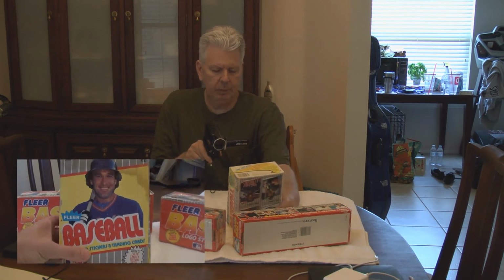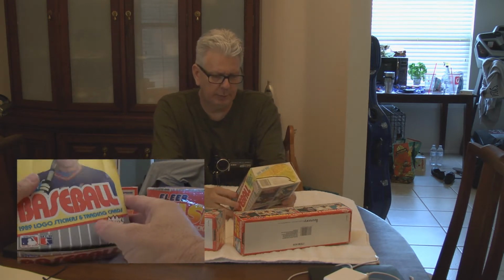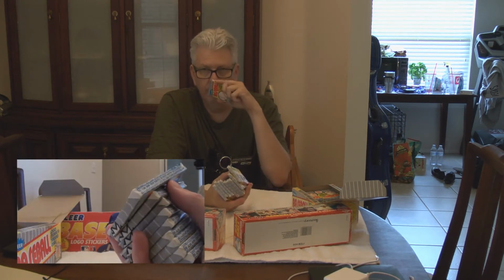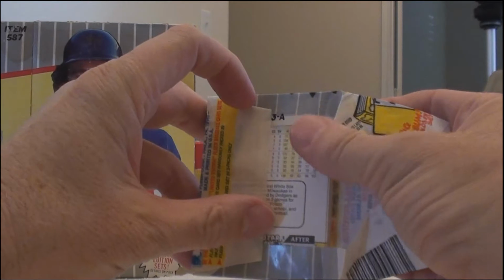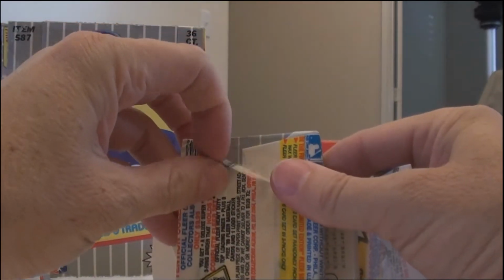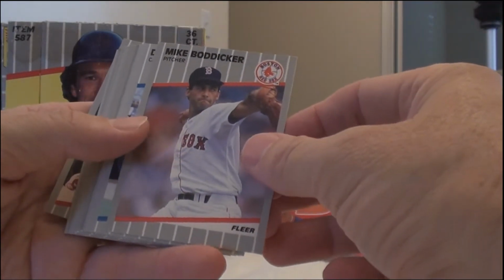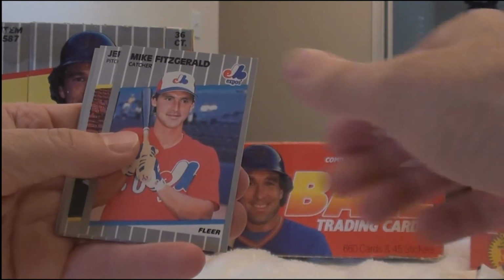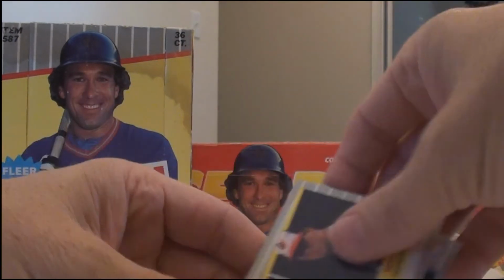1989 Fleer Wax Pack Box Opening (part 1)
I got a box of 1989 Fleer wax packs on eBay and I wanted to crack some open. Besides the Griffey Jr. rookie, I'm looking for the Billy Ripken F**k Face card. I have bought several of the cards by themselves but have never been able to pull one out of a pack. Let's see how it goes.